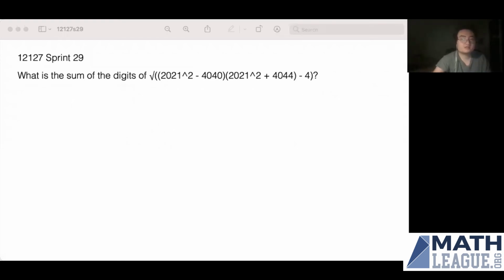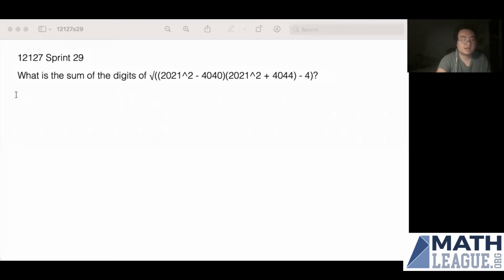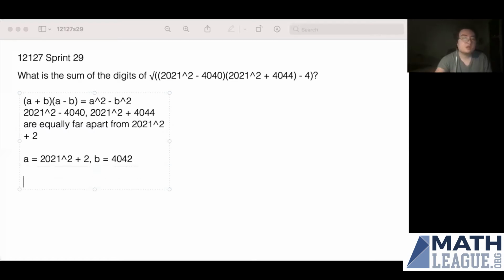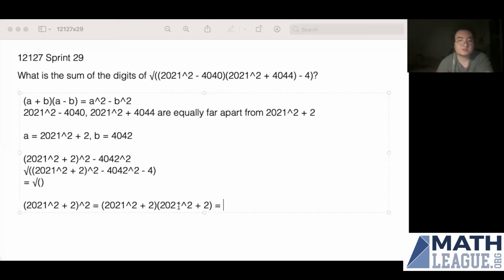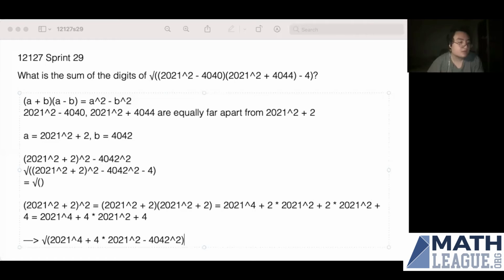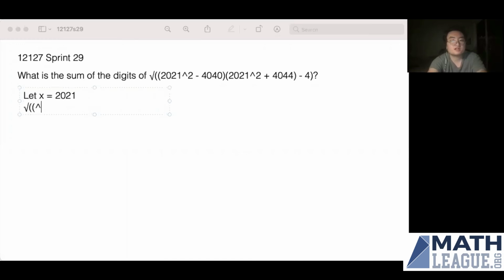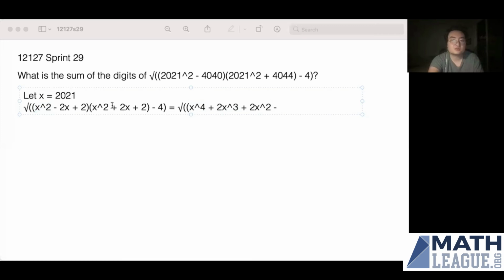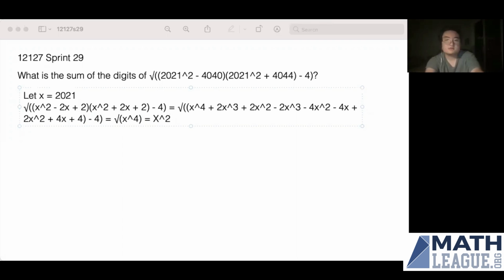Reverse-Engineering a Difference of Squares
In 12127 Sprint 29, Alex takes a huge expression and finds its sum of digits.

Comments are off, but you can share your thoughts and alternate solutions on our AoPS forum